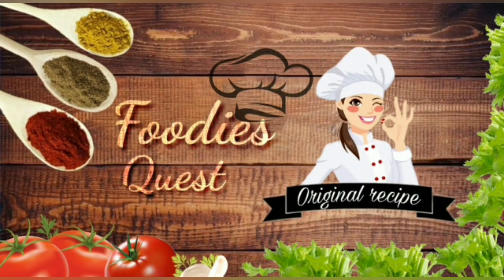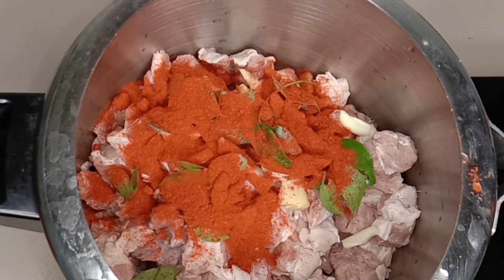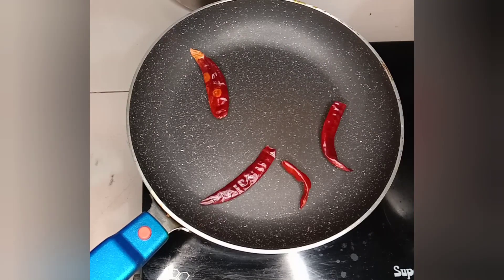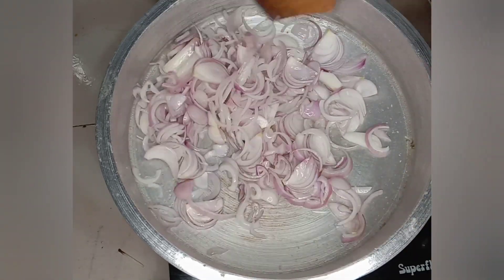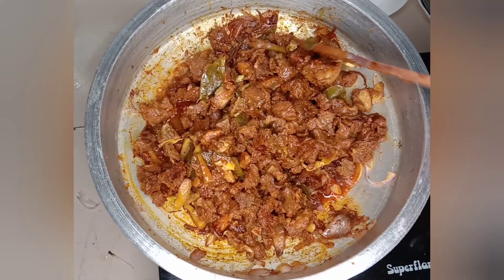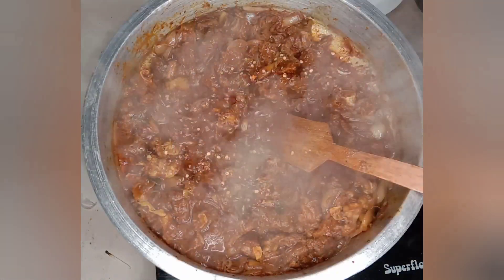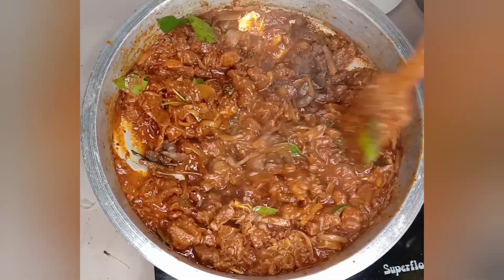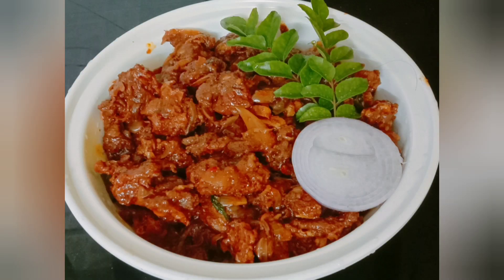നല്ല അടിപൊളി ബീഫ് റോസ്റ്റ് || വളരെ പെട്ടെന്ന് തയ്യാറാക്കാം || Beef Roast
This recipe is for all the beef and spice lovers.. Do try it!